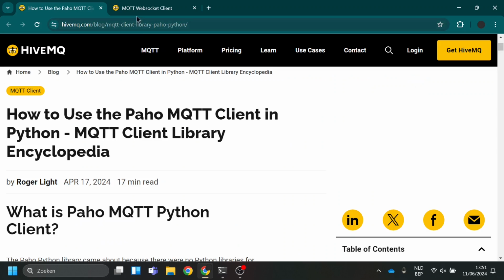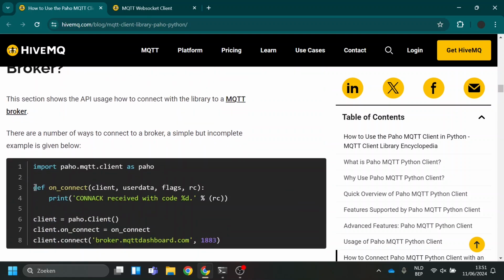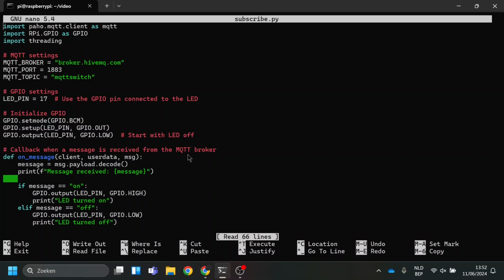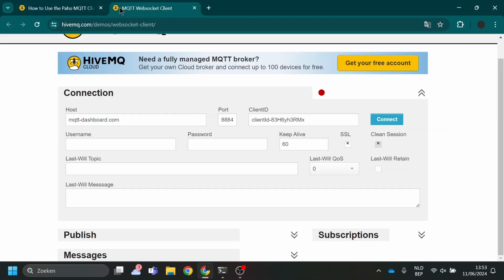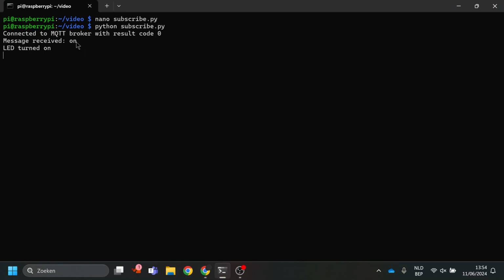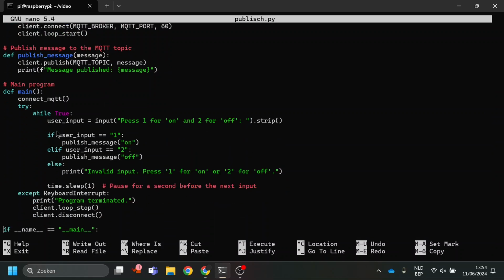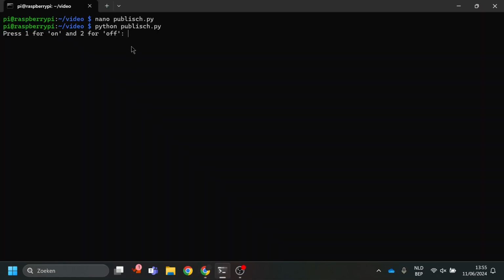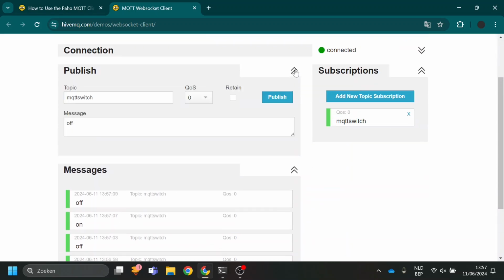Raspberry Pi - MQTT - Part 3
In this video i will show you how tu use a mqtt broker on the raspberrypi

CHAPTERS:
00:00 Intro
00:50 Subscribe
03:08 Publisch
04:18 Combined
05:17 Outro